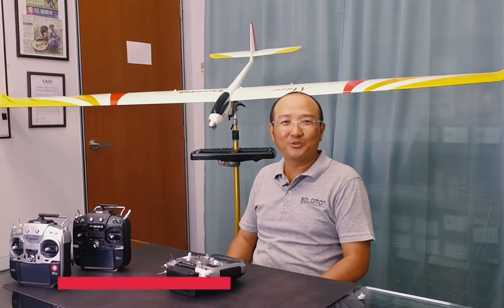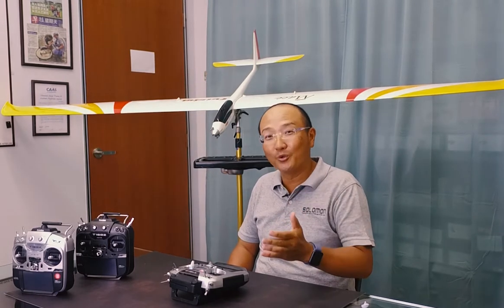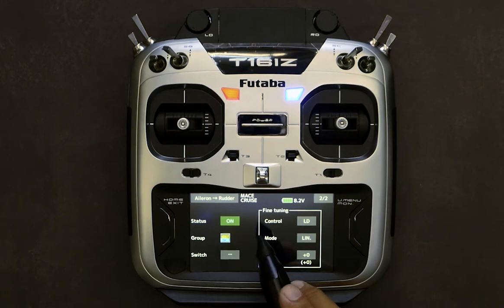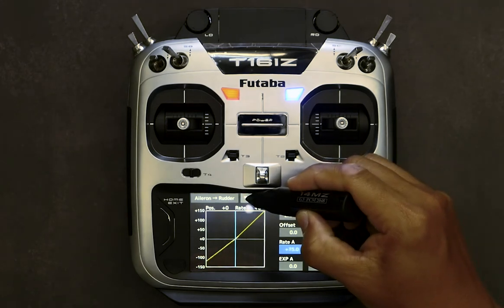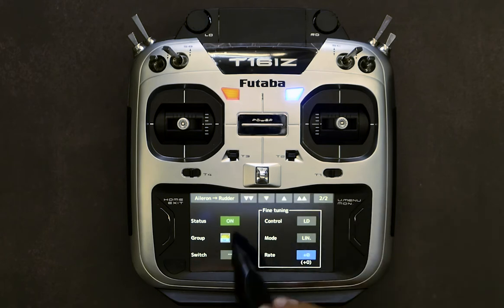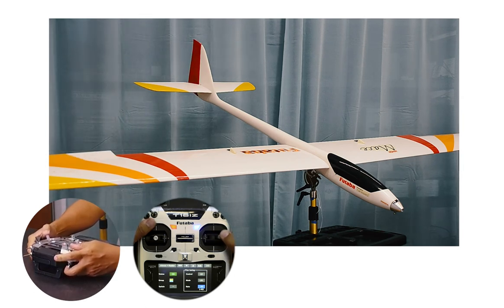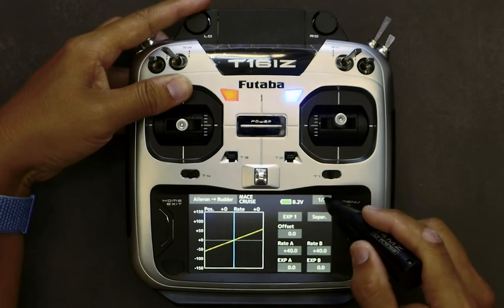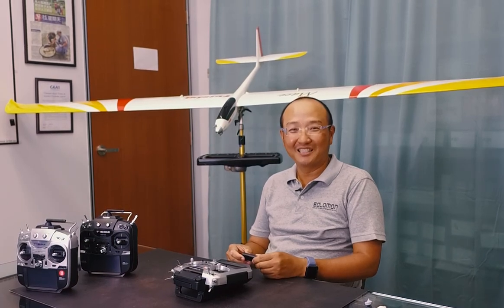Futaba 18SZ/16SZ/16IZ: Ep09 - AILERON TO RUDDER MIX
Welcome to Episode 9 of our Futaba Instructional Videos! In this episode we will be covering on Aileron to Rudder mix, especially applicable on bigger models.

150 South Bridge Road
B1-23 Fook Hai Building
Singapore 058727
Opening hours:
10:30am to 7:00pm Mondays to Fridays
10:30am to 6:00pm Saturdays
CLOSED on Sundays and Public Holidays